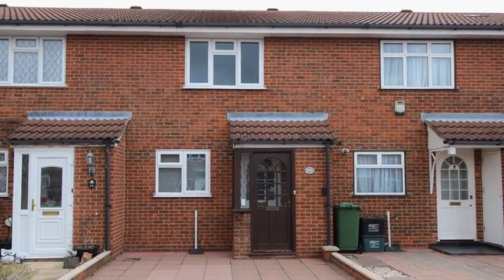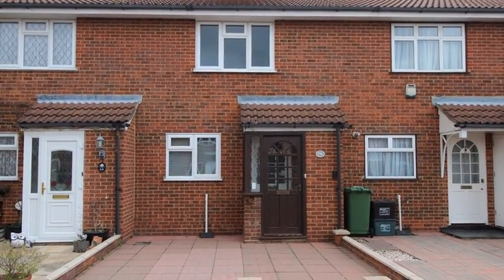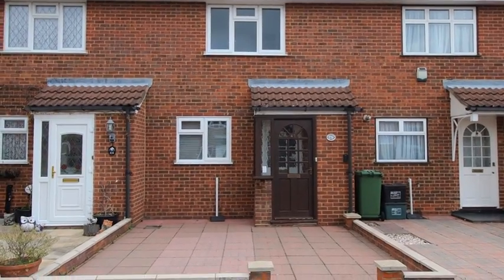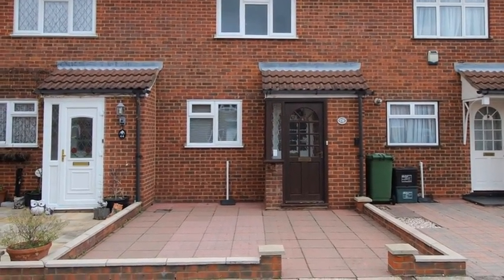Fox Hollow Drive, Bexleyheath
Location, location, location! That's what the professionals within the property industry say is the most important element when purchasing a home and this property ticks that box. Situated in a quiet cul de sac within access to popular schools, local shops and Bexleyheath Train Station is this three bedroom terrace home.

Internally the property would suit a buyer looking to implement their own ideas as the property is clean and tidy but needs some moderate updating. There is an entrance porch which is ideal for those muddy shoes. The entrance hall leads to the kitchen which is to the front of this home, the lounge is 15ft in length and overlooks the rear garden while to the first floor there are three bedrooms and a bathroom.

Externally, there is a rear garden that measures approximately 40ft and if you have a car there is a garage en-block. Extra benefits include double glazing, gas central heating and No Forward Chain.